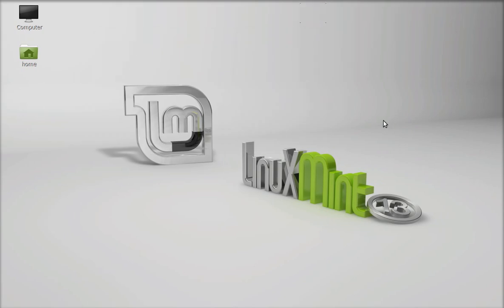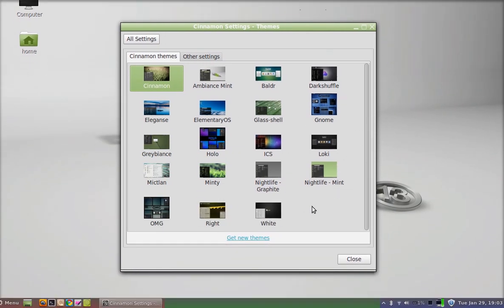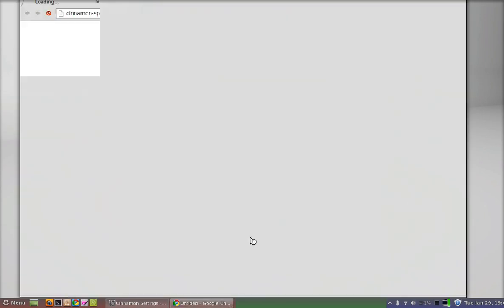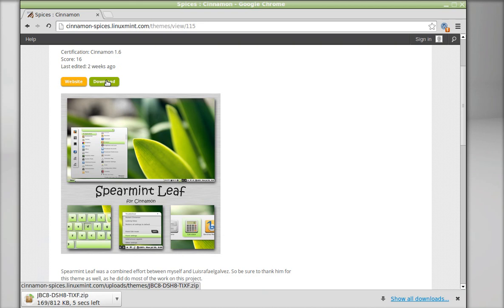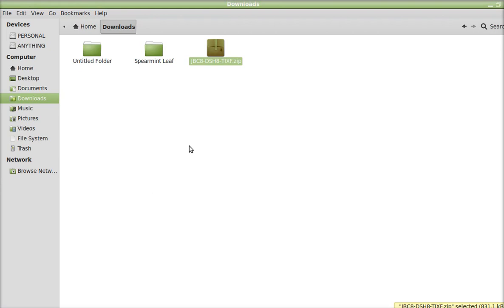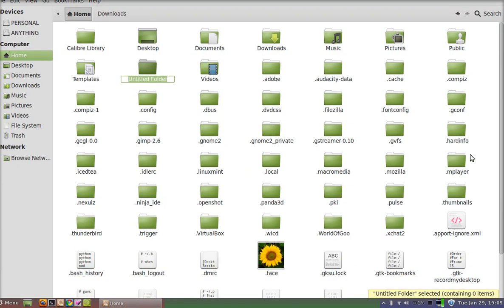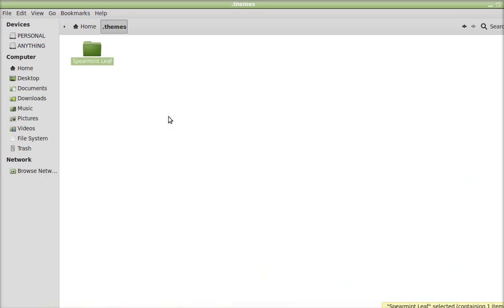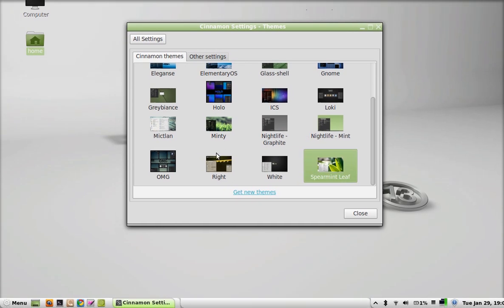How to Install New Themes on Linux Mint 13 Cinnamon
To Install New Themes On Linux Mint 13 Cinnamon read below:
Steps:
1. Go to "Cinnamon Settings" and select theme.
2. To change theme, just select any one of the theme present there .
3. To Install new theme , click on " Get New Theme".
4. Download any theme from the website.
5. Create a folder with name ".themes" into " Home" directory.
6. Extract the theme into ".themes" folder.
7. Go again to Cinnamon Settings and select theme.
8. Select the latest theme appearing on the list.
9. Enjoy :)